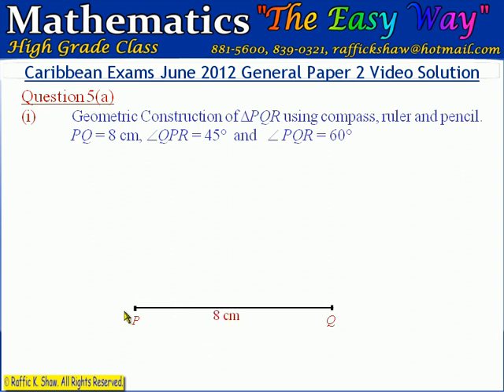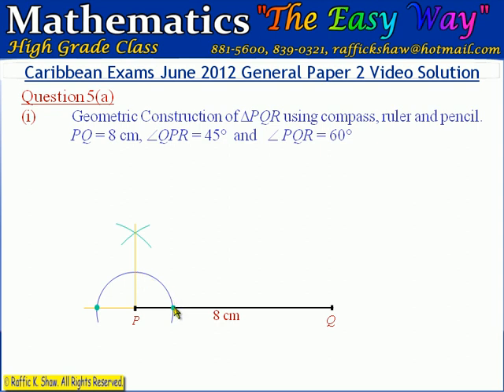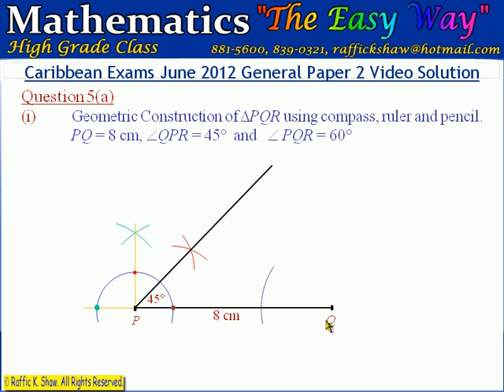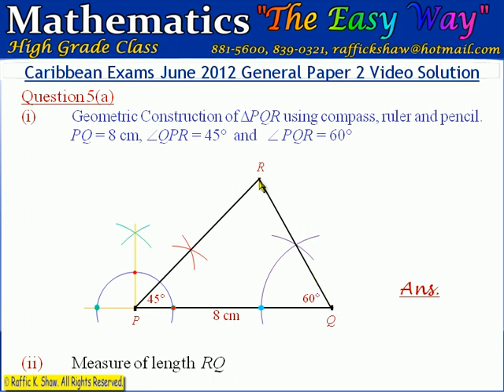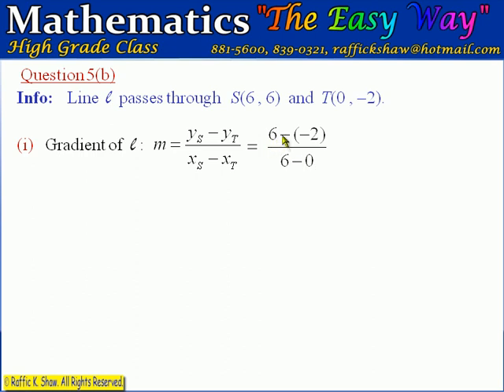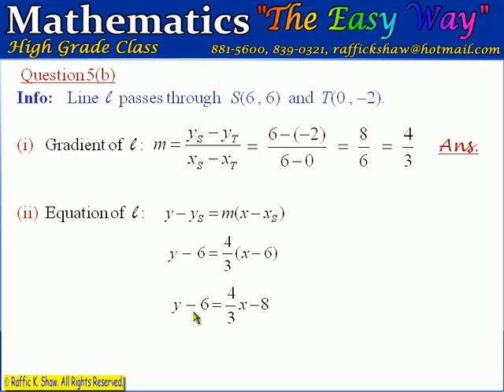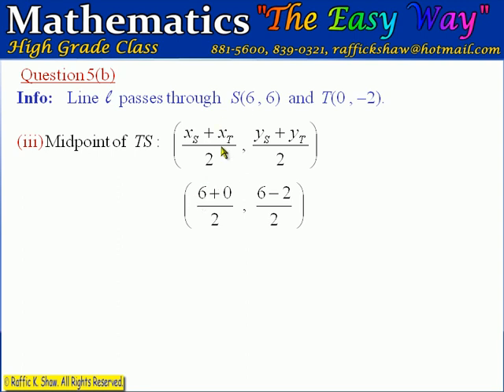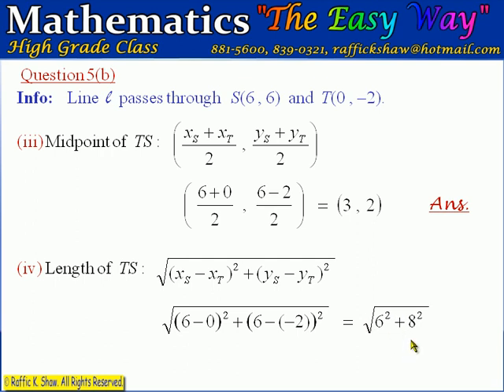Ques 5 Maths The Easy Way General June 2012